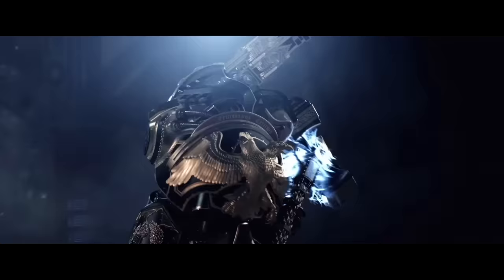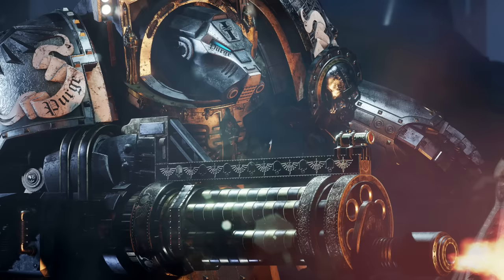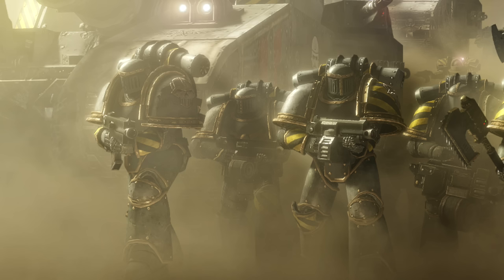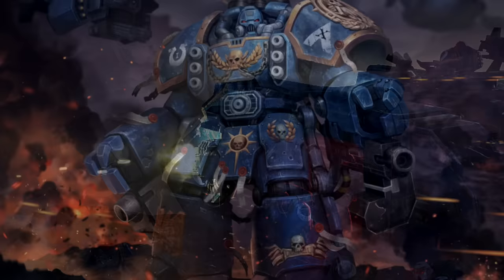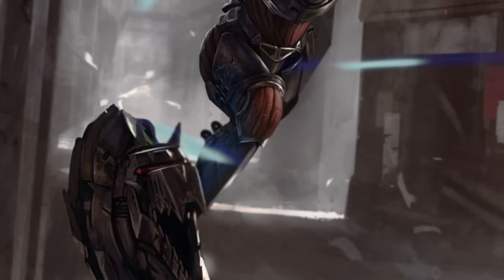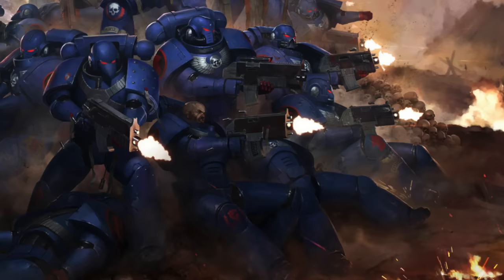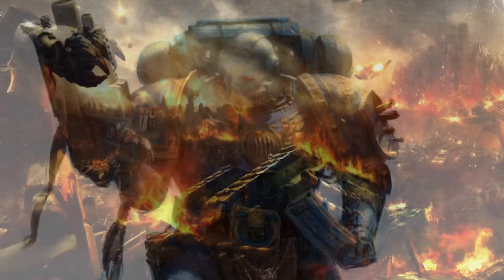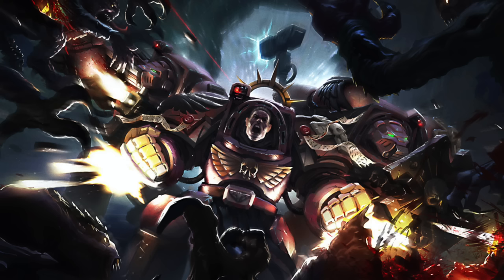40K - BOLTGUNS THE EMPEROR'S WRATH - [updated] | WARHAMMER 40,000 LoreGear / History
Timestamps:
0:00 Inq Martyr
1:42 Intro
2:19 Holy Wrath
13:28 Bolt Weapons
16:37 Bolt Pistols
17:28 Boltguns
17:58 Storm Bolters
18:40 Combi Bolters
19:37 Heavy Bolters
20:23 Psycannon
21:03 Hurricane
21:31 Mega Bolter
22:23 Patterns
27:19 Factional Variants
29:22 Era Indomitus
31:11 Ammunition
32:30 Redacted
39:19 Caseless
40:29 Ammo Bearers?
43:22 Magazines
44:44 Shells/Rounds
51:22 A Venerated Symbol
53:38 Outro

Games workshop, Warhammer 40,000, Warhammer, 40k, Space Marine Etc are all Trademarks of Games Workshop Ltd. Games Workshop does not endorse or support the 'Lore' videos. All views and opinions expressed in this video belong to Luetin09 and in no way reflect the views or opinions of Games Workshop Ltd.